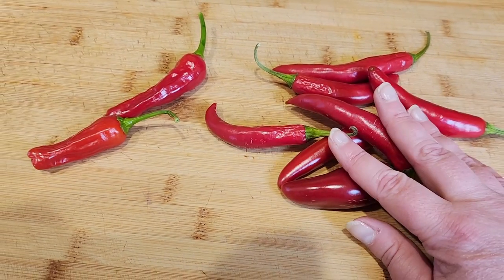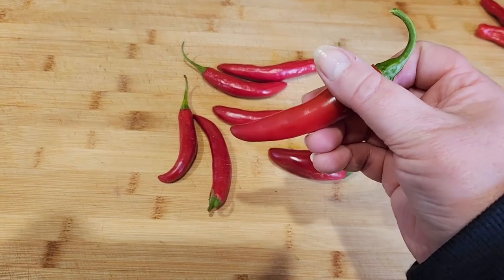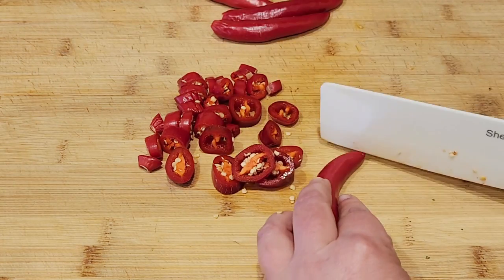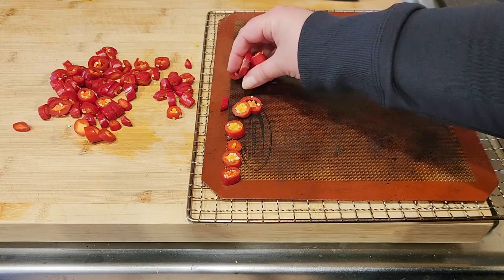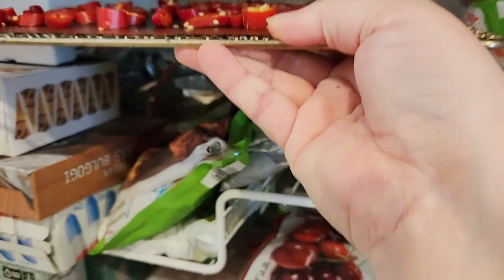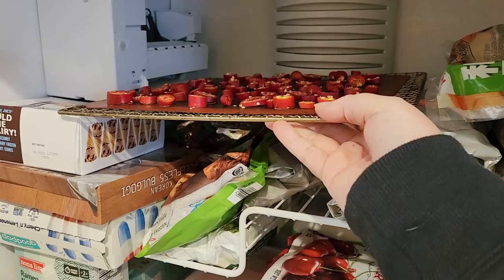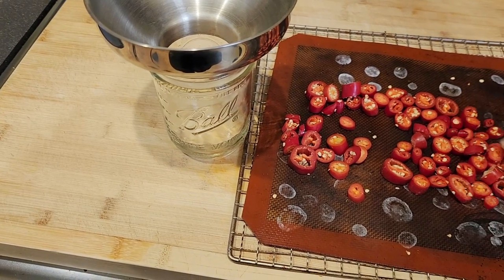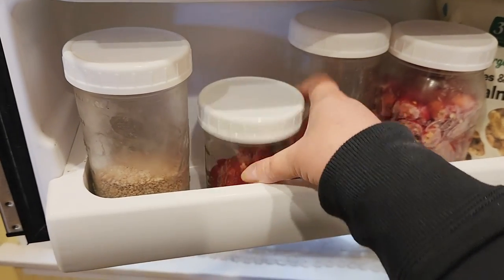Freeze Hot Peppers for Winter! 🌶️ Sustainable & Vegan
Fall is here and it’s time to start saving some of the garden’s bounty to use in the winter months. Here is a quick and easy way to preserve hot peppers from fresh so that they keep until the next season! Alternatively, you could make my fermented hot pepper salsa which will last a few months in the fridge.

Frozen hot peppers are a great base in many recipes from dal, to stir-fry, fajitas, soups, and more!

🌿 If you make this recipe please post a picture on Instagram, tag me, and use the hashtag cultivatorkitchen so I can check it out!

🌿 ABOUT ME
I created Cultivator Kitchen to share delicious plant-based recipes, vegan homesteading, organic gardening, and other sustainable ways to transform your life.